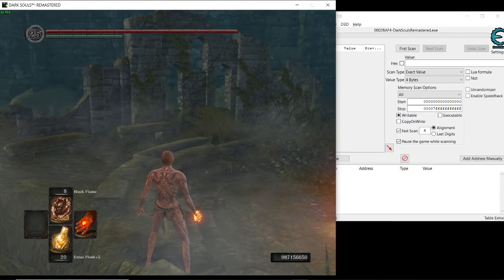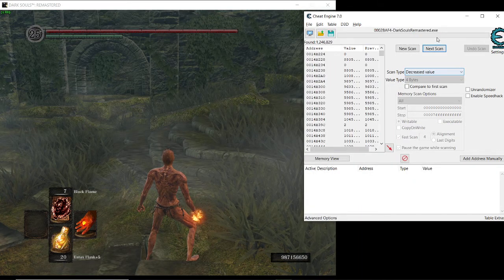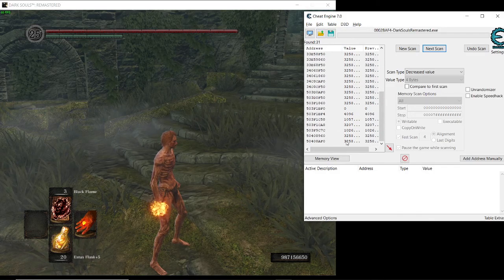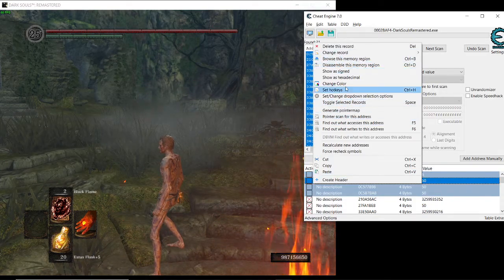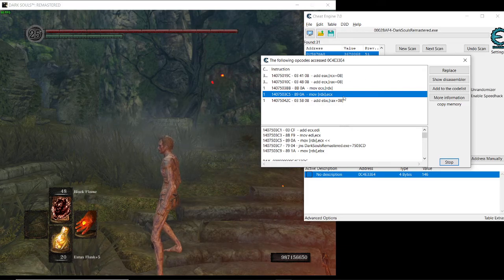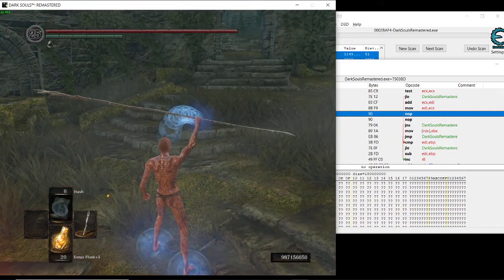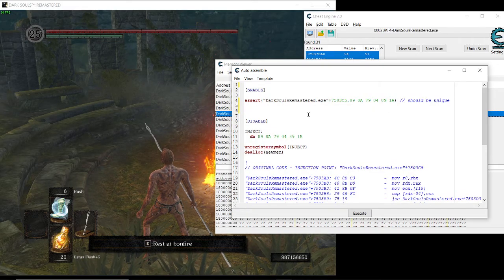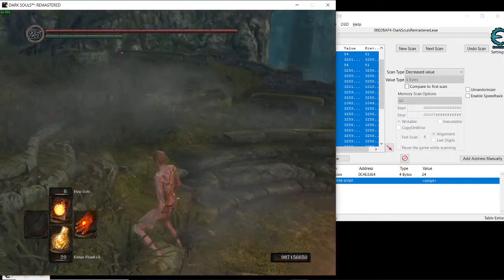DARK SOULS REMASTERED cheat engine: Infinite SPELL CASTS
DARK SOULS REMASTERED cheat engine tutorial HOW to have infinite SPELL CASTS this video will show you guys how to use cheat engine to get infinite casts on your spells.

here is a playlist of my DARK SOULS 3 CINDERS MOD RUN